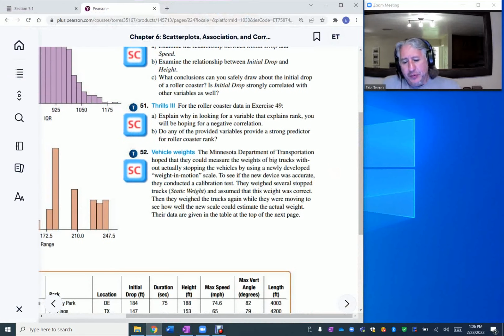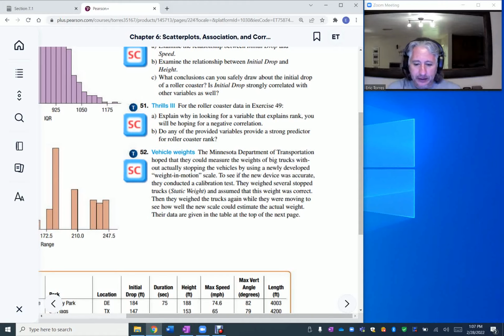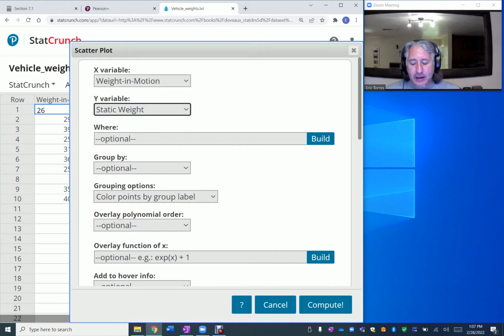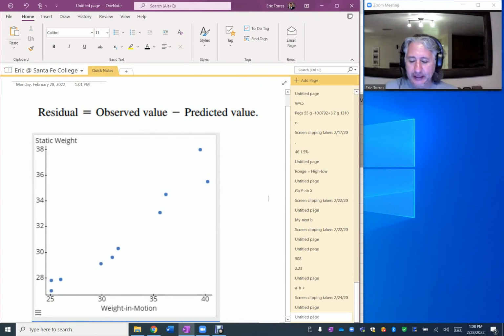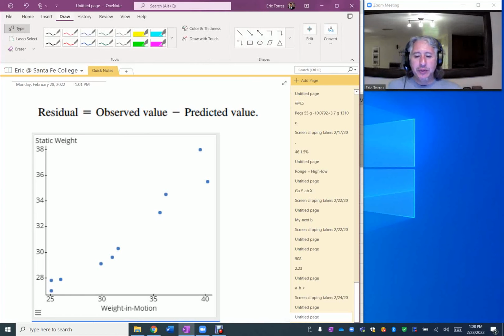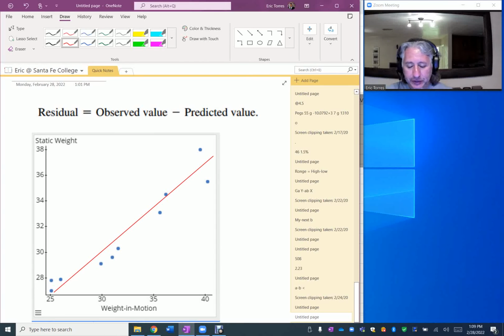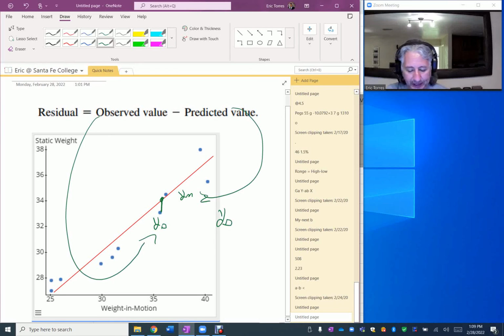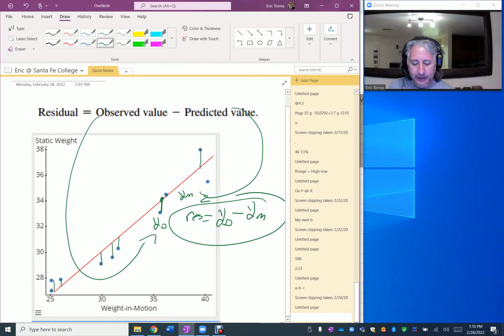What is a residual?